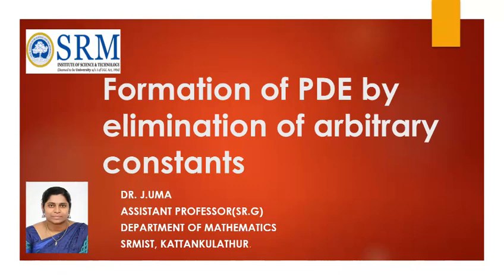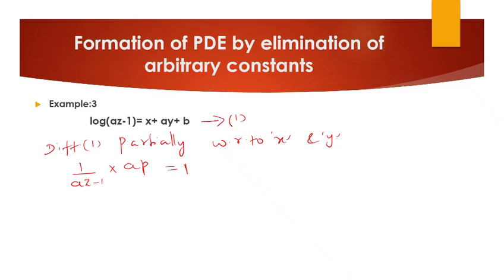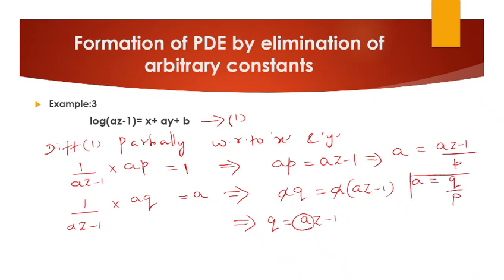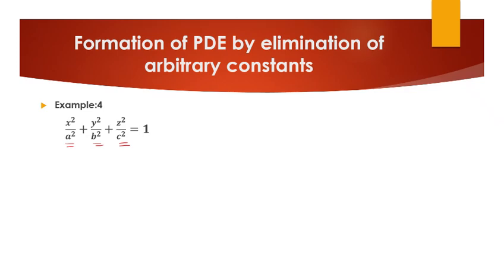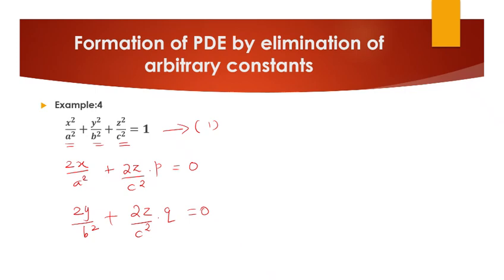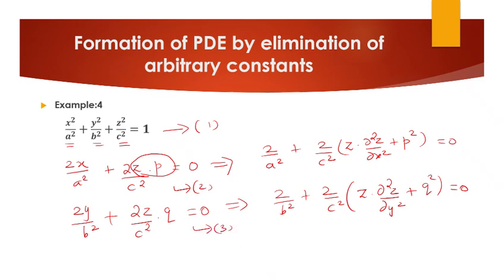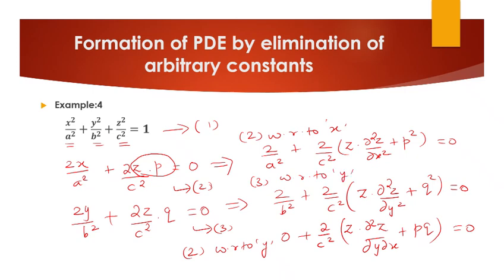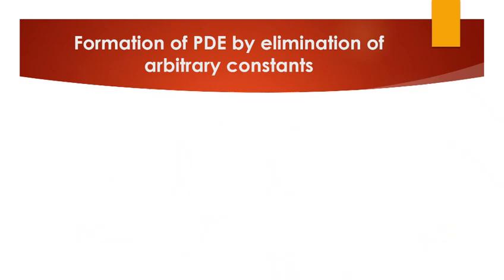Formation of PDE -Unit 1 Part 3